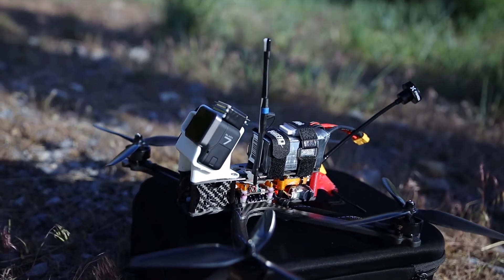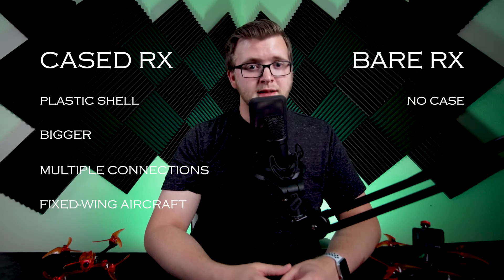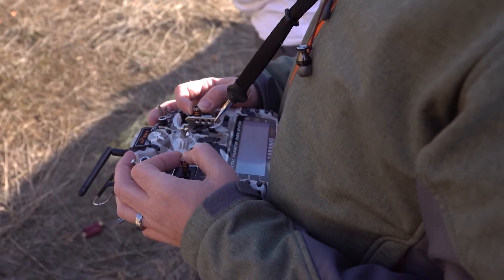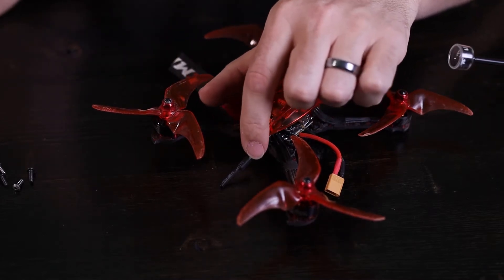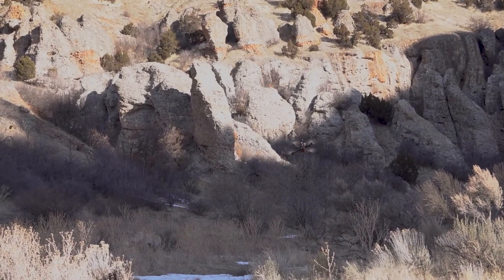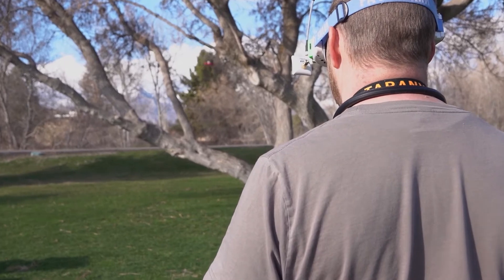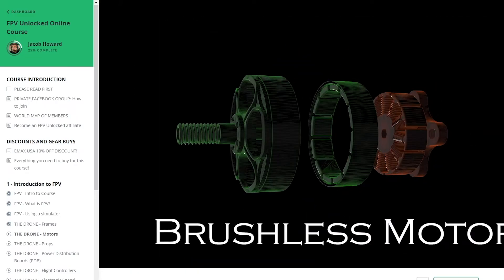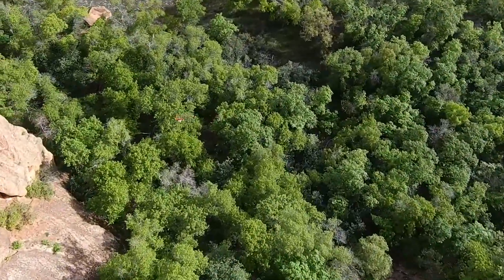FPV radio receiver and what you need to know!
The radio receiver or RX is what receives the signal from the transmitter/controller or TX and tells the flight controller what to do. They are generally small and can come in a few different shapes and sizes with several different features.

A fantastic resource for getting started in the amazing world of FPV! Did you know we also are making the world's first FPV Online course?! Click the link below to find out more information!